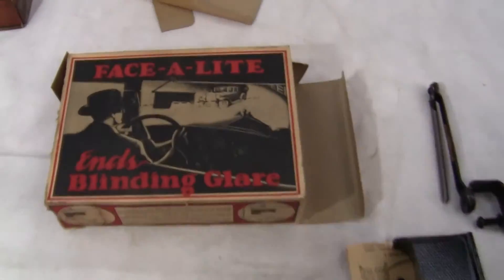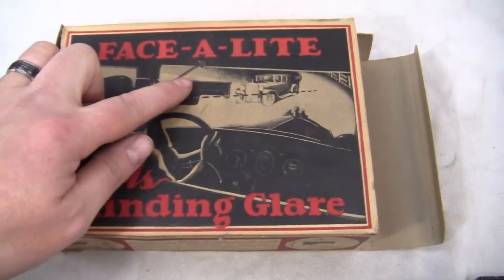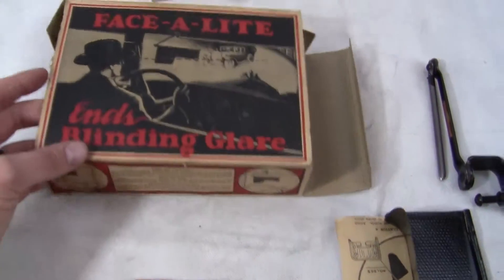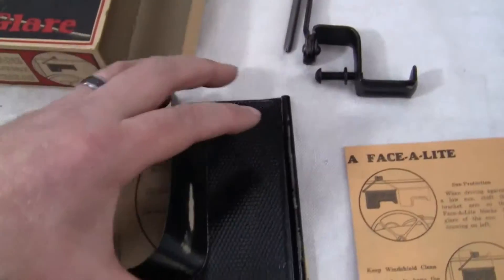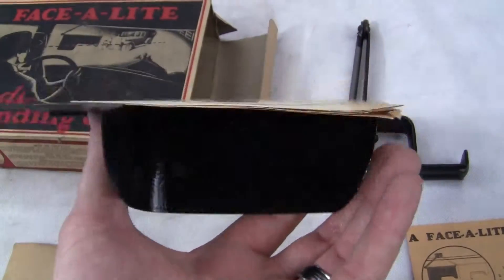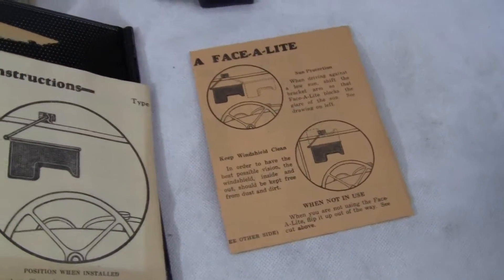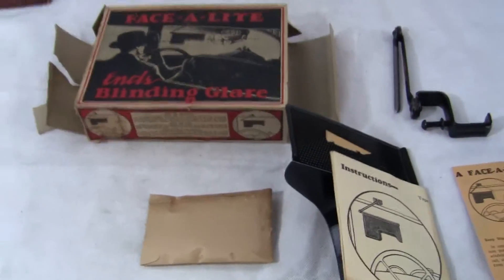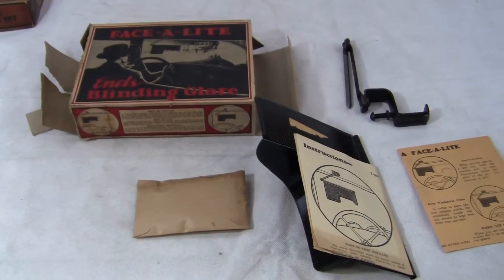Face a lite Sun Visor in box original